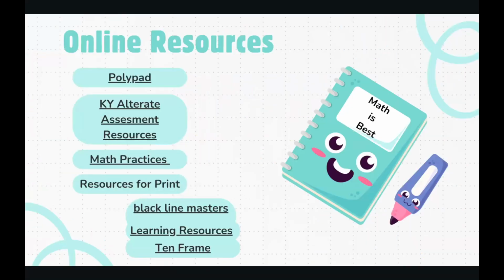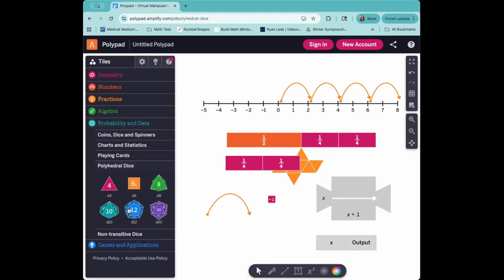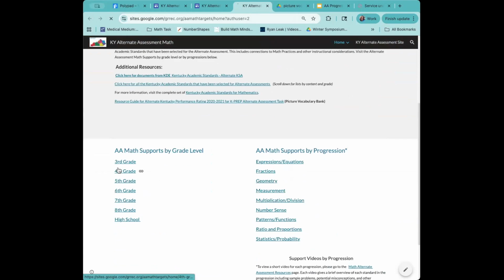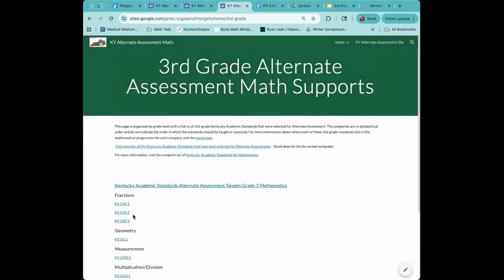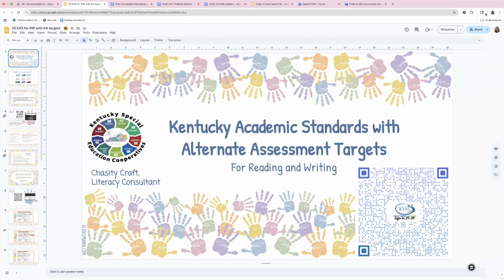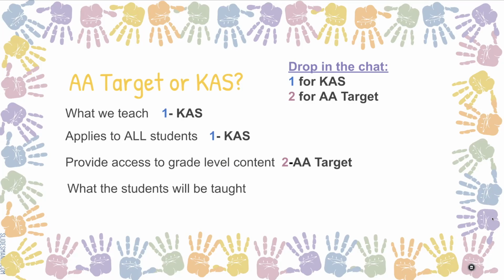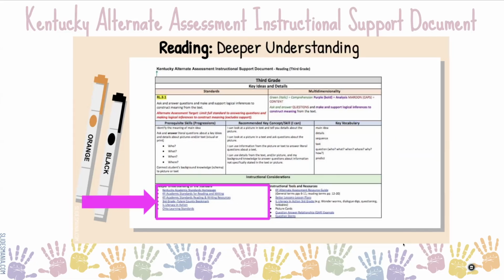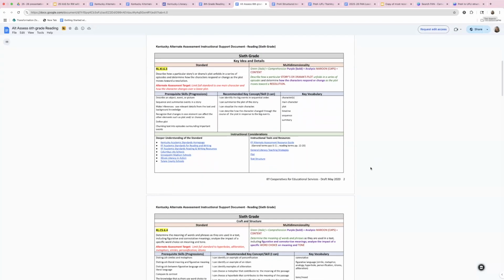KVEC SERTAC Low Incidence Cadre September 2025 Alternate Assessment Standards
KVEC SERTAC's Brenda Combs, Chassidy Craft, and Stephanie Kidd present Alternate Assessment Academic Standards